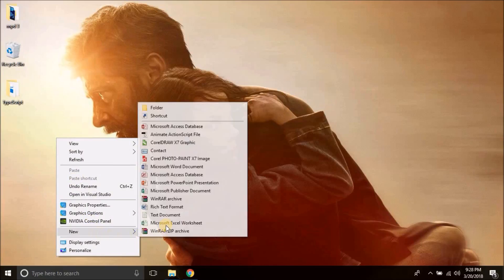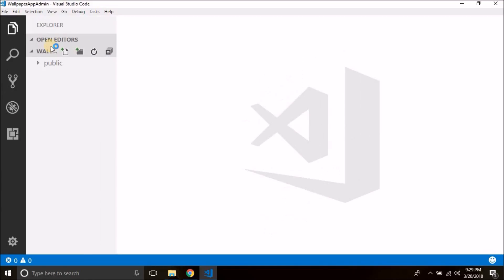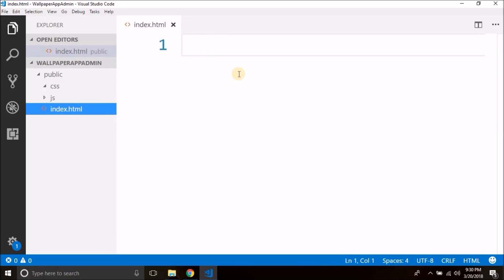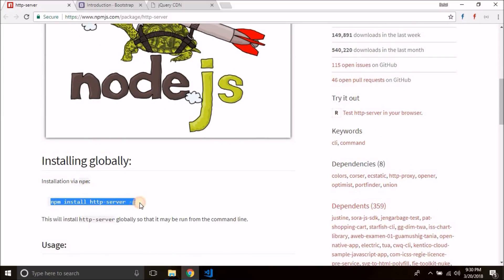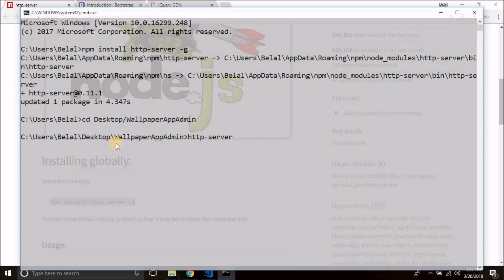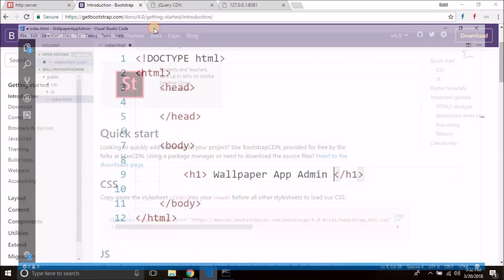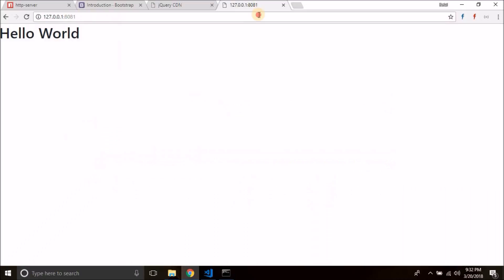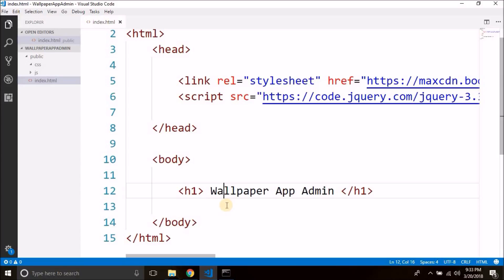#2 Build a Wallpaper App in Android - Project Setup